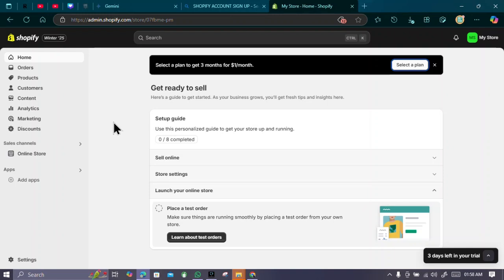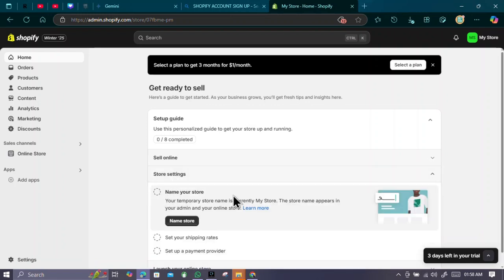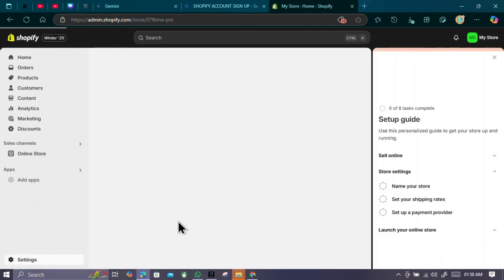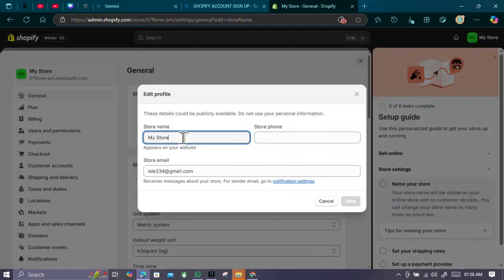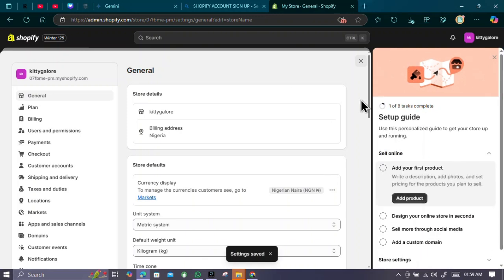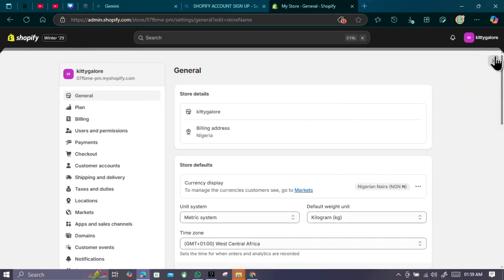HOW TO CHANGE STORE NAME ON SHOPIFY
In This Video, you will learn about HOW TO CHANGE STORE NAME ON SHOPIFY